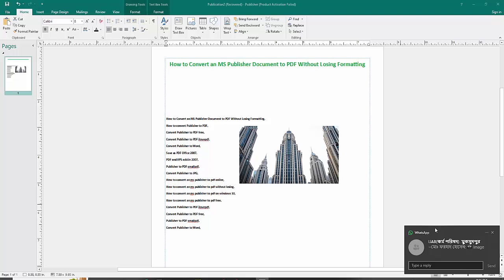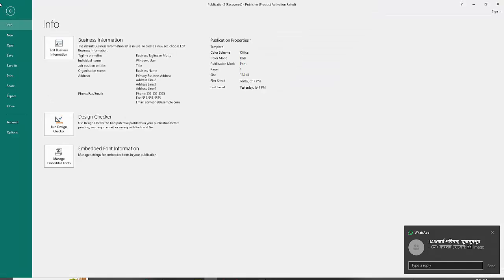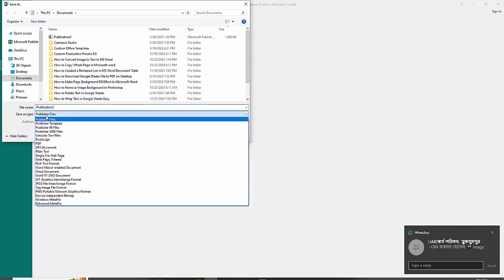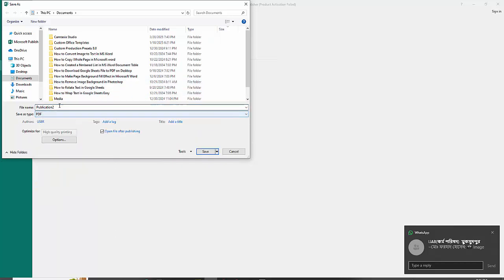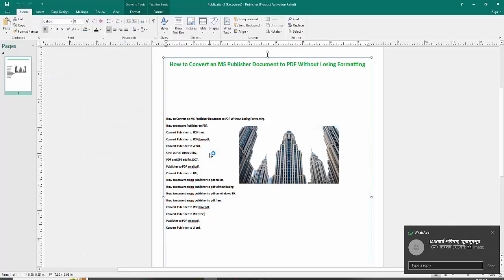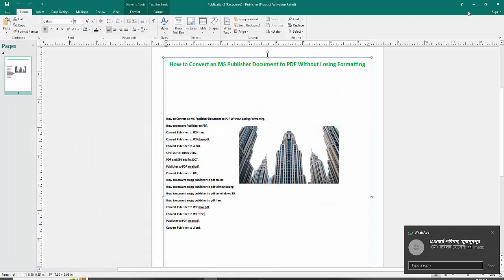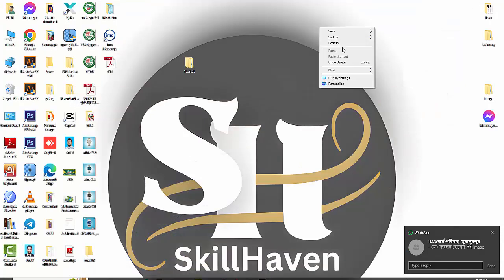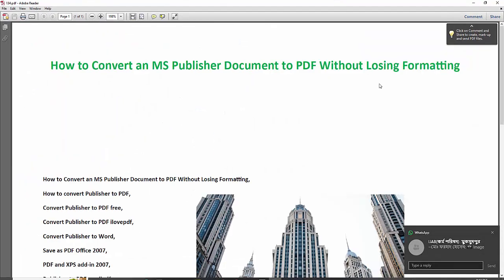How to Convert an MS Publisher Document to PDF Without Losing Formatting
Are you struggling to convert your MS Publisher (.pub) document to PDF while keeping the formatting intact? In this tutorial, I'll show you the easiest and most effective ways to convert your Publisher files to PDF without losing quality, fonts, or layout.

🔥 In This Video, You'll Learn:
✅ The best methods to convert MS Publisher to PDF
✅ How to preserve fonts, images, and layouts
✅ Free and paid tools for seamless conversion

💡 No more formatting issues—just a perfect PDF every time!